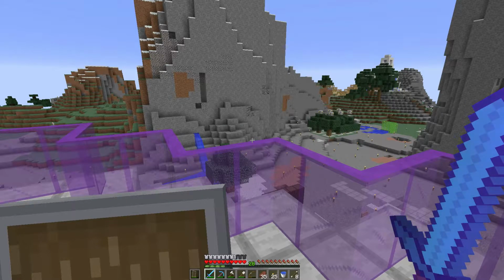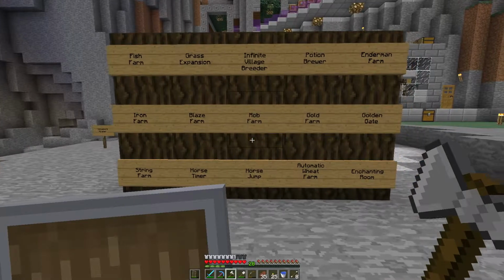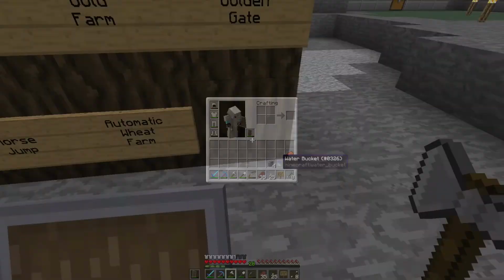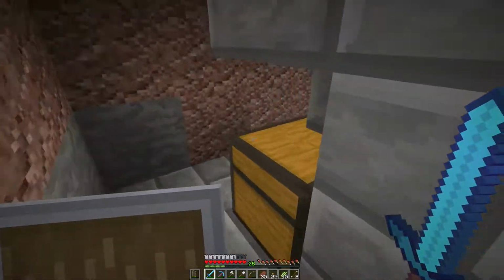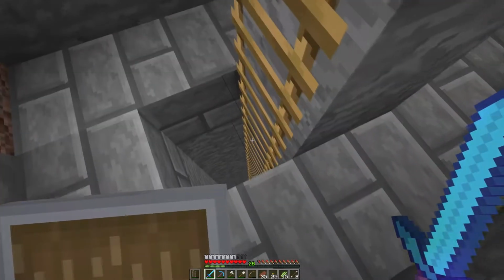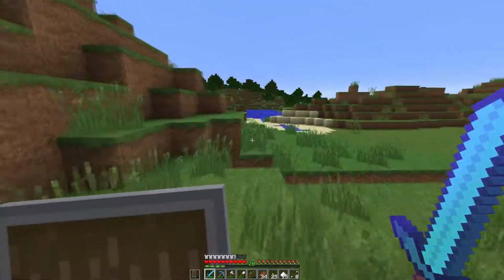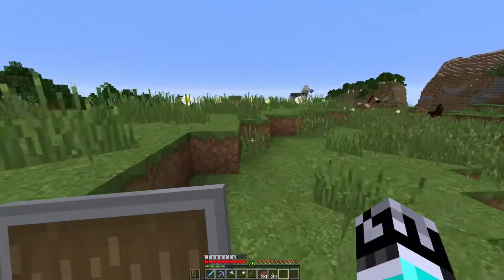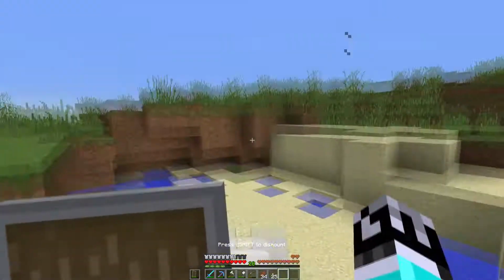Minecraft Realms (Ep. 5) - Slime Farm, Fish Farm, and Enchanting!